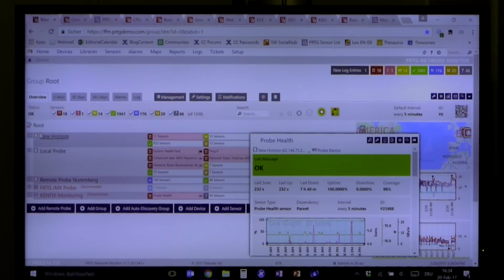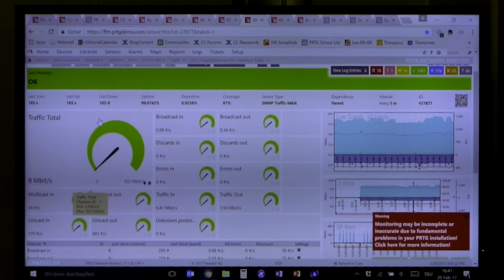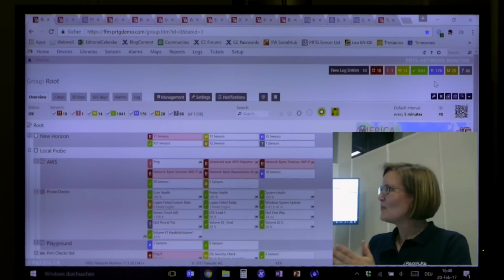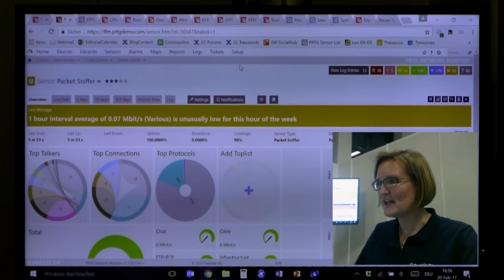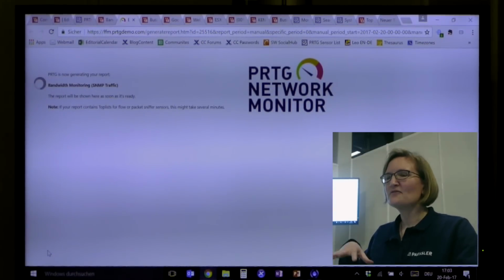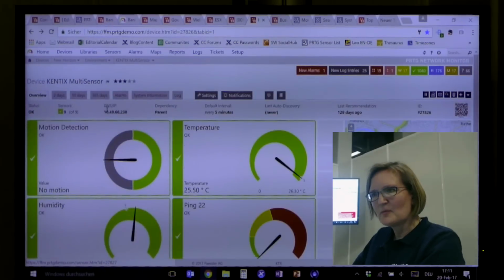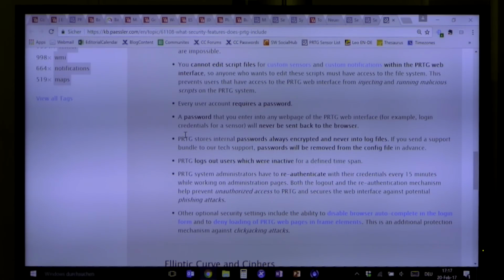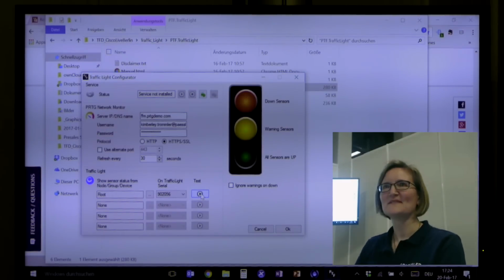Paessler PRTG Demo with Kimberley Trommler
Kimberley Trommler, Senior Technical Evangelist at Paessler, demonstrates their PRTG networking monitoring solution. This utilizes a number of software sensors within the solution to monitor specific aspects of a given device or appliance. Kimberley shows how each sensor has a variety of different metrics called channels, that give a granular look at performance for troubleshooting.

Recorded at Tech Field Day Extra at Cisco Live Europe in Berlin, Germany on February 20, 2017.